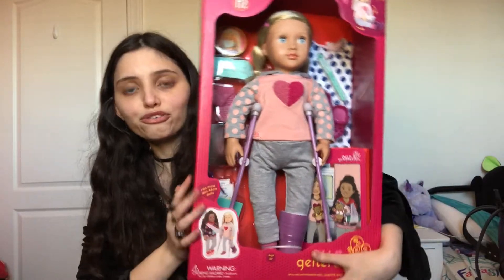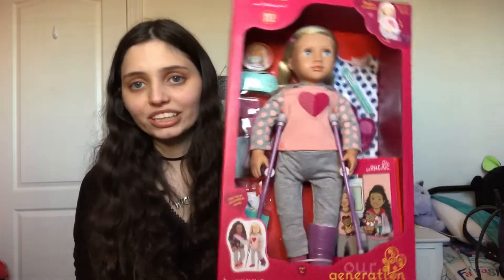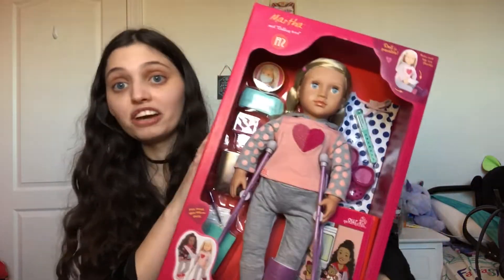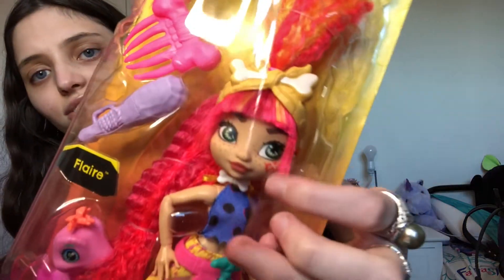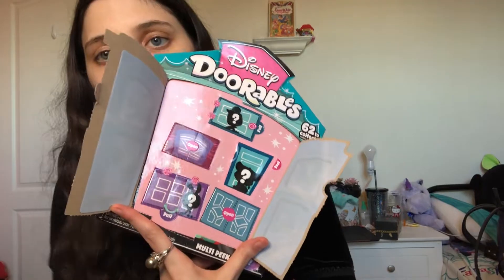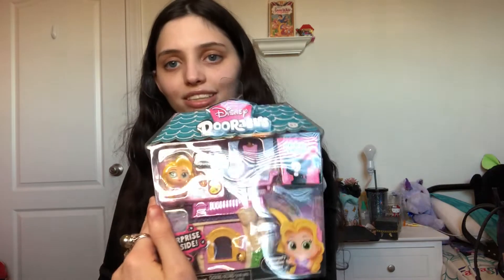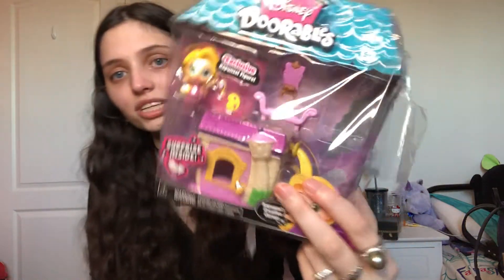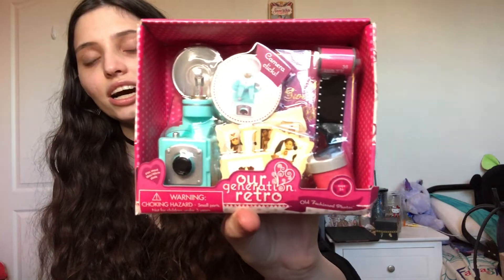target haul!! our generation, disney doorables and more!!